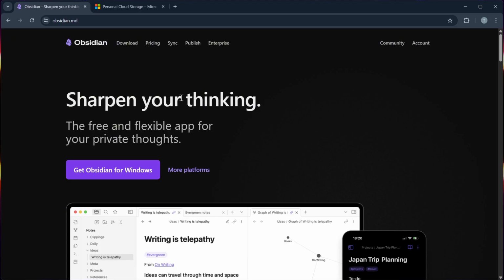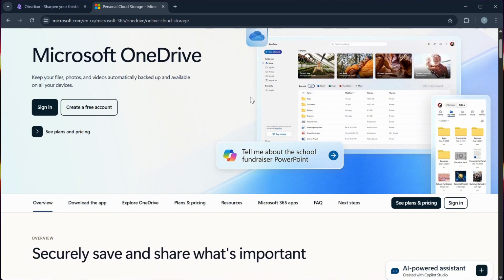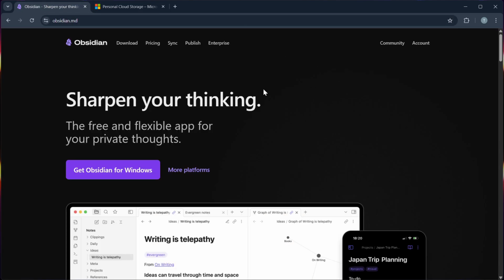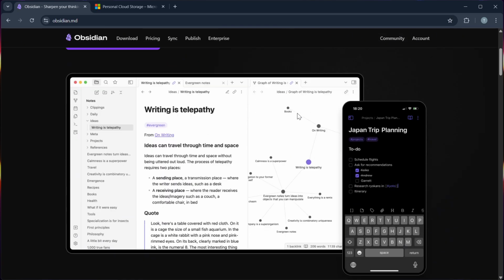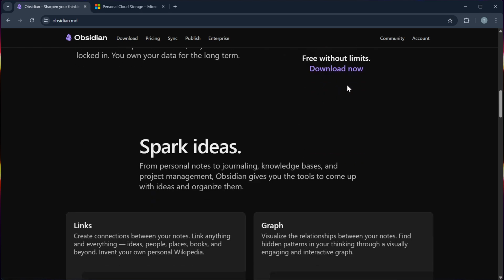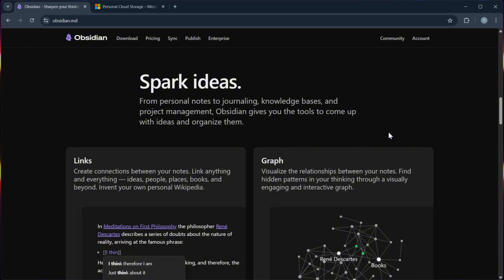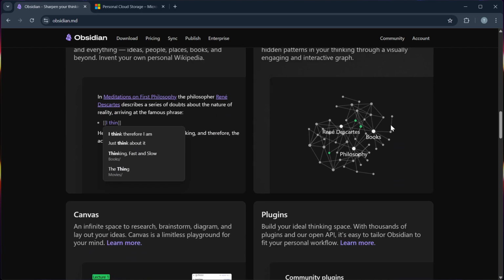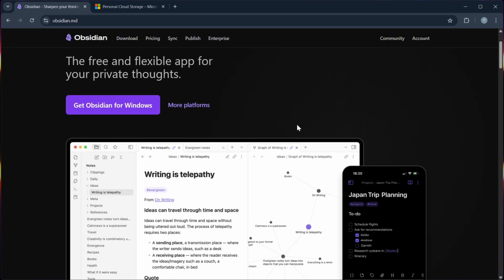How to Sync Obsidian with OneDrive on Android and PC | 2025 Full Guide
Learn how to sync Obsidian with OneDrive on Android and PC in this 2025 step-by-step guide. If you want to keep your Obsidian vaults automatically updated across devices, this tutorial will show you how to connect OneDrive for seamless cross-platform syncing. Perfect for students, professionals, and anyone using Obsidian for notes, PKM, or knowledge management. Stay organized with your notes on both desktop and mobile.